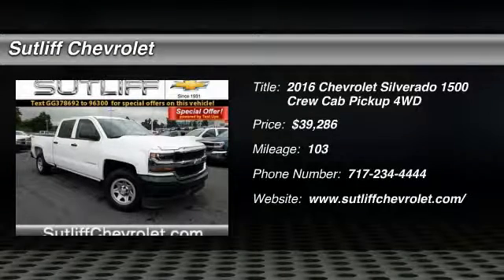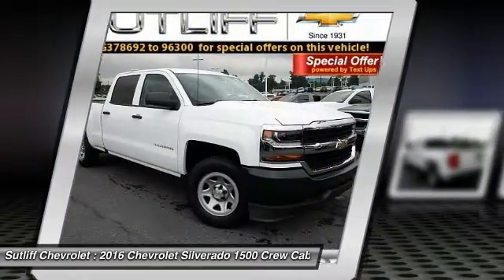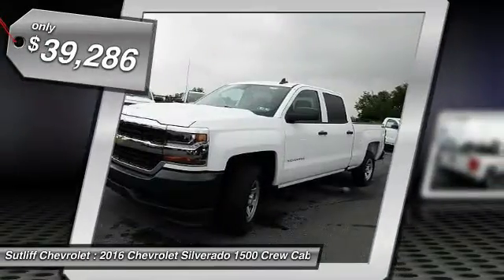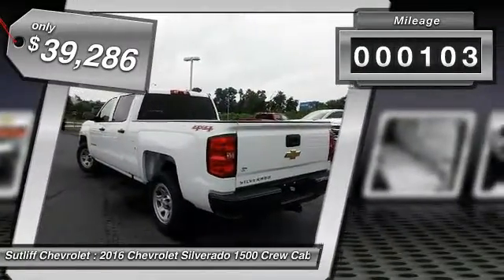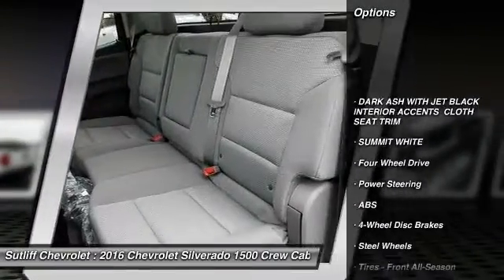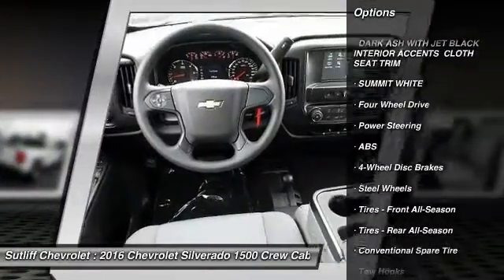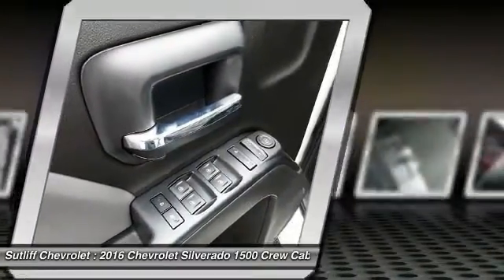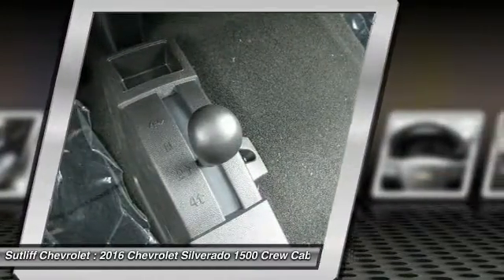2016 Chevrolet Silverado 1500 Harrisburg PA 65972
2016 Chevrolet Silverado 1500 Work Truck

Sutliff Chevrolet
1251 Paxton St

Tax, Tag, & Title are additional. Price includes all applicable rebates (in lieu of incentivised financing rates), except private offers, residency restrictions may appy. See Dealer for details: $1,000 - General Motors Consumer Cash Program. Exp. 08/31/2016, $2,000 - Chevrolet National Purchase Bonus Cash. Exp. 08/31/2016